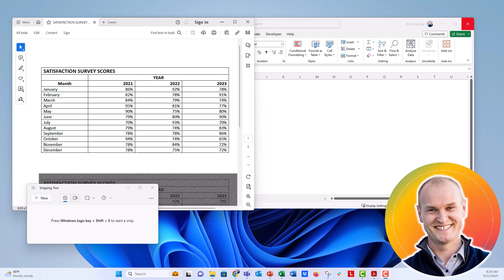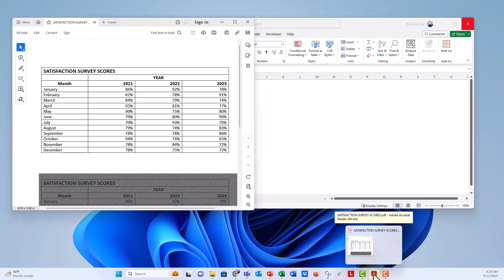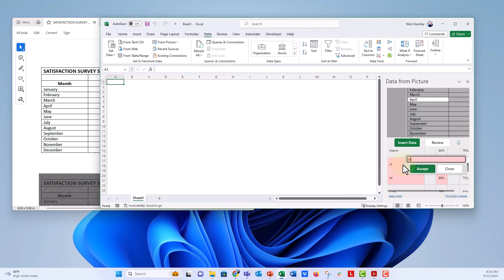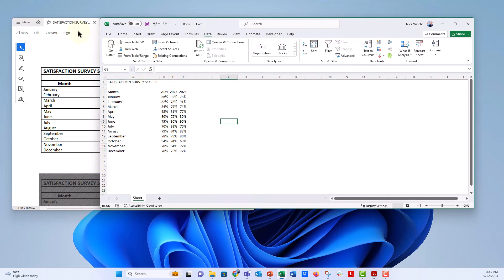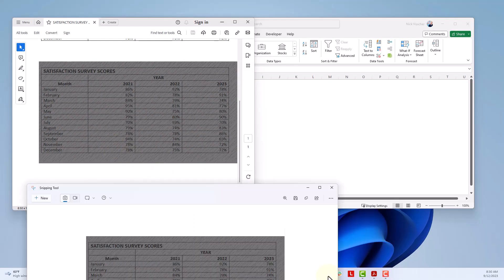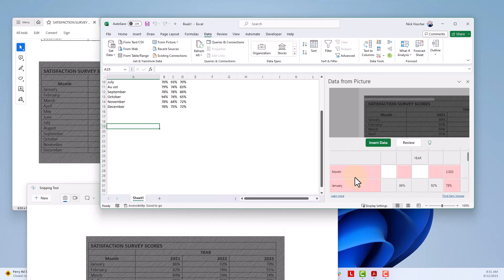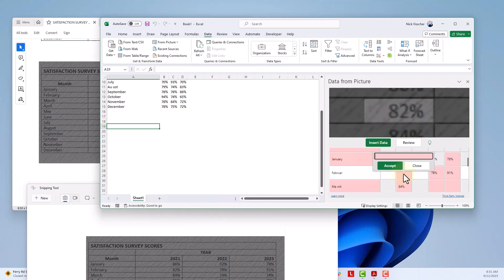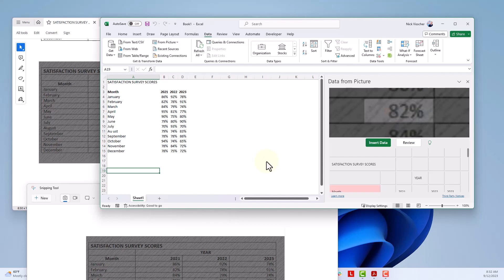How to Import Numbers from a Picture to Excel 📷 [DATA TRICKS!]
In this step by step tutorial you'll learn how to import data into Microsoft Excel from a screenshot of a PDF data table. BUT, I tested out a clear picture and a grainy picture - more similar to how a scanned copy of  PDF might be in the wild. The results are in and I have to say Excel's import wizard 🧙‍♂️ doesn't do the best job of grabbing things from the grainy screenshot. Still, this trick might save you time the next time you need to copy data into Excel from a PDF.